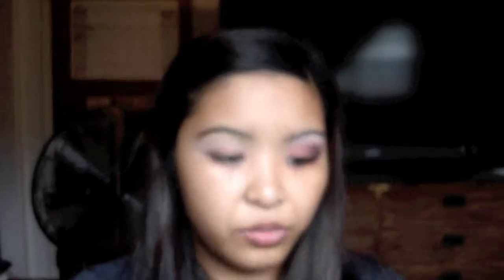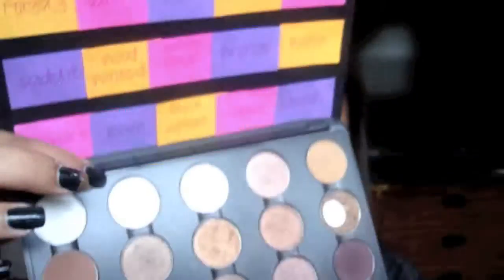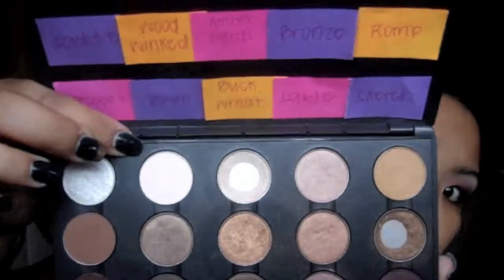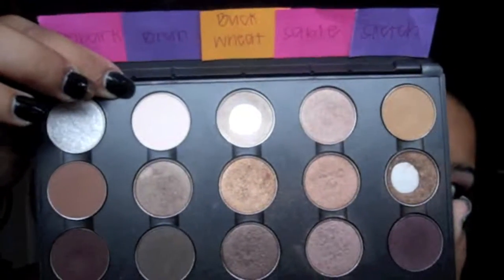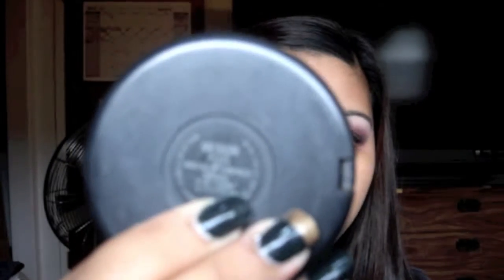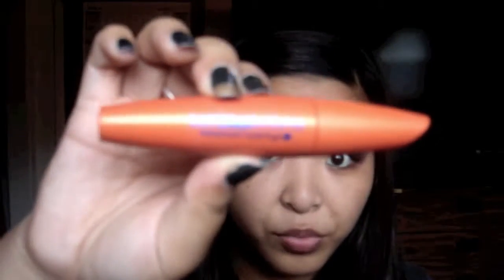Makeup Tutorial: Purples and Golds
Hey everyone so here is a makeup tutorial using gold and purples.